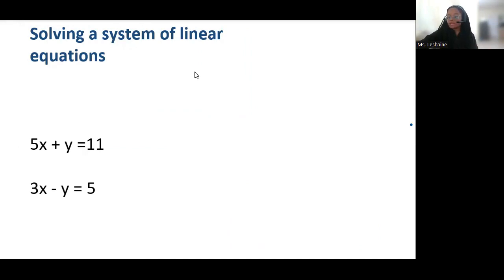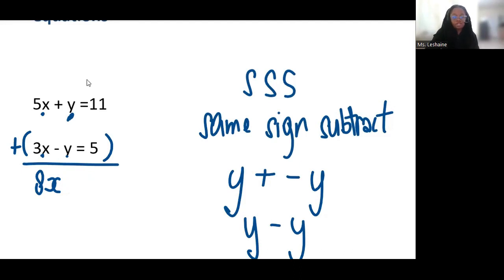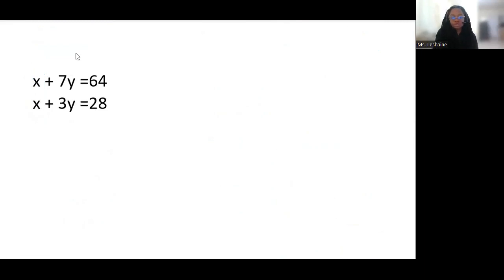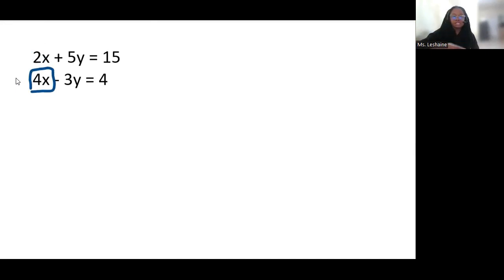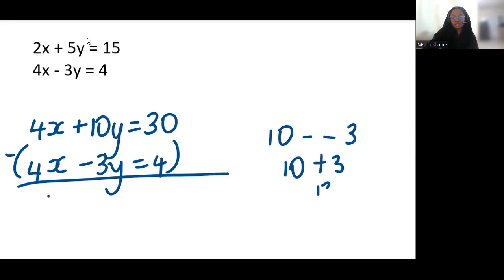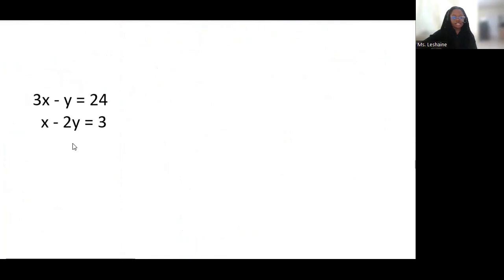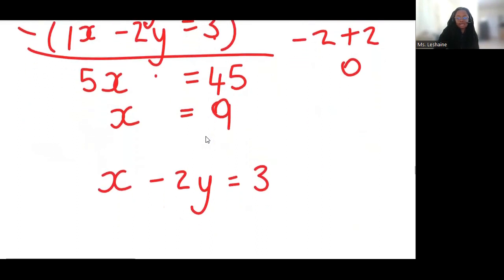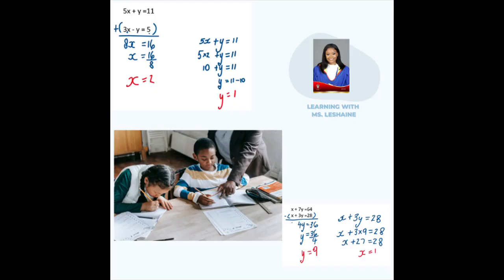How to solve "Systems of Linear Equations" | Solving Simultaneous Equations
In this video we will explore solving systems of linear equations also known as simultaneous equations.